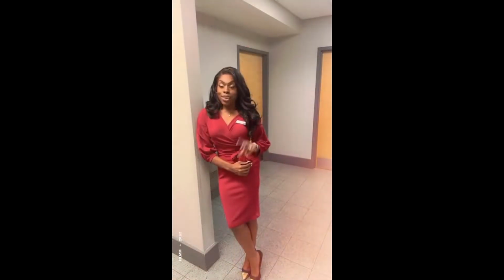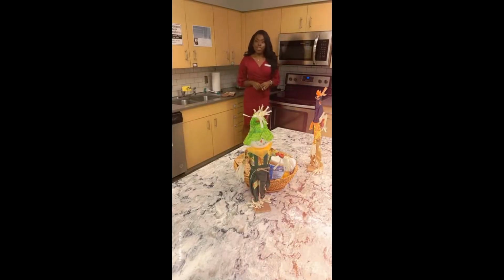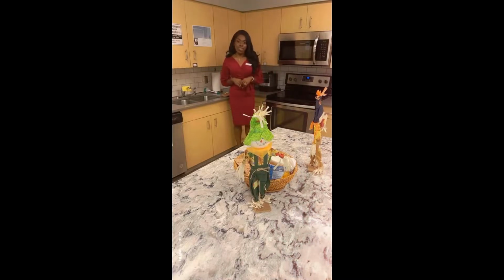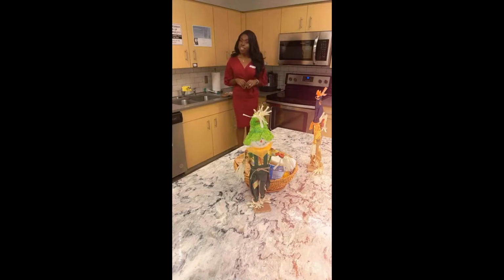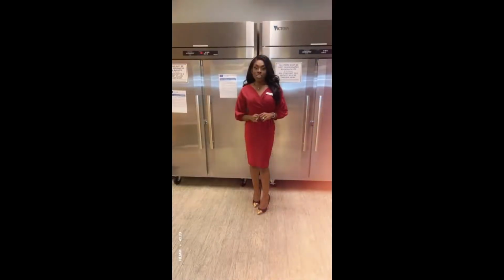Hope Lodgeing Cancer Patient MLD